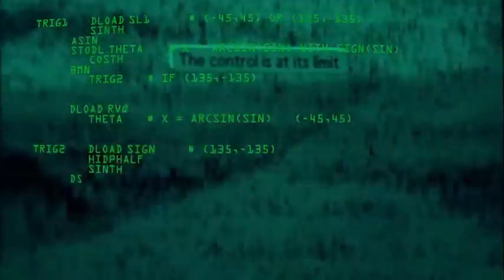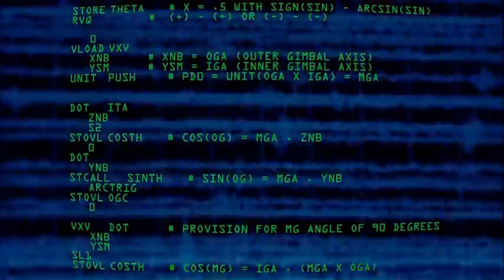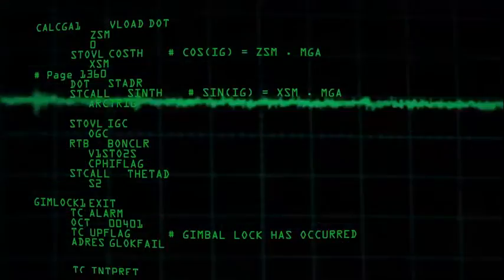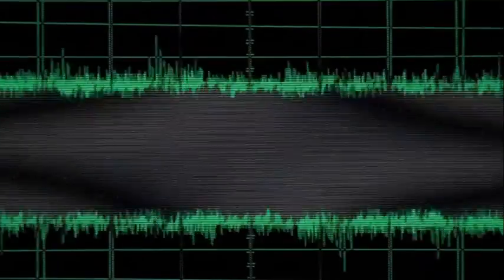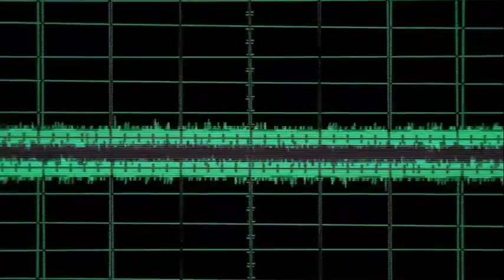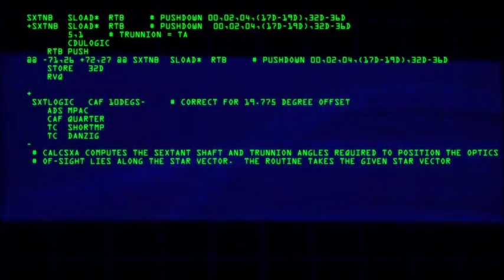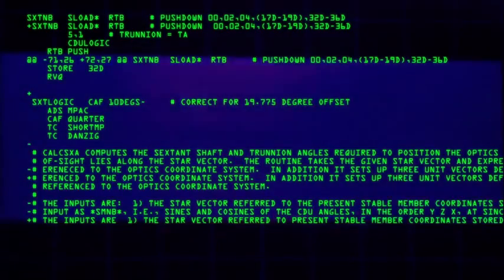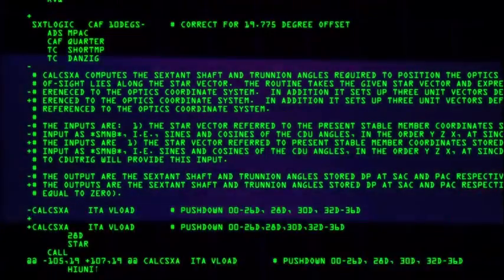Apollo by Ecem Güleç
Sabancı University/FASS/VAVCD program.
Supervisor: Asst Prof Dr. Alex Wong